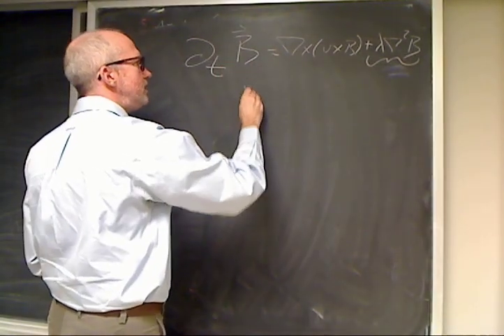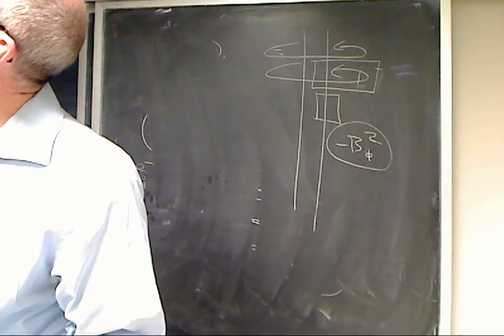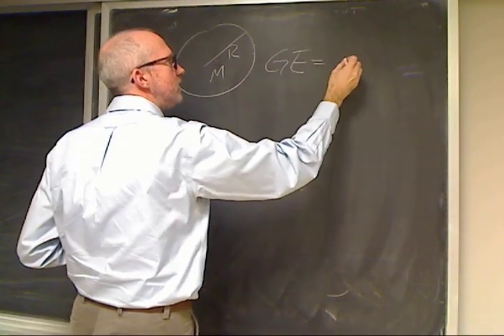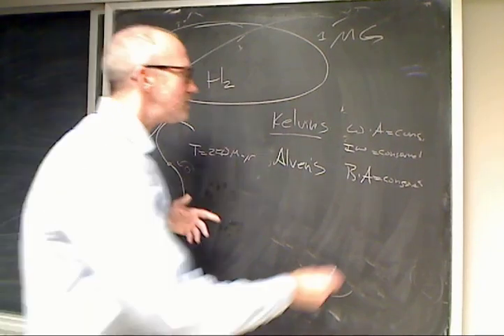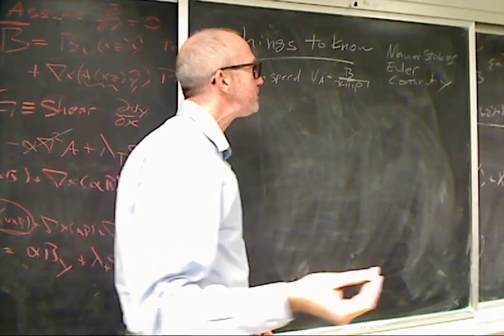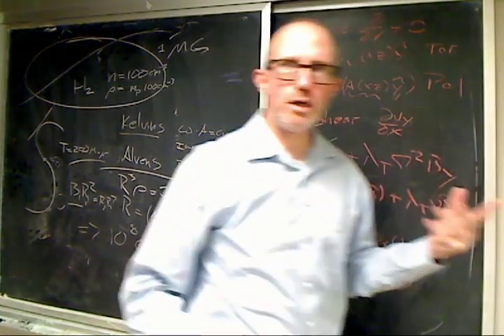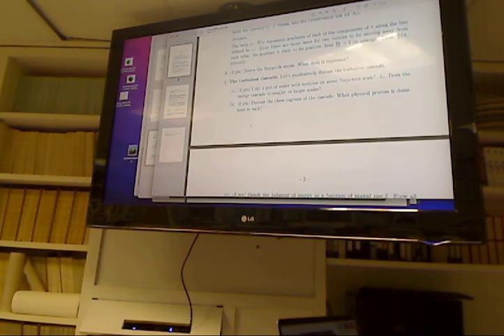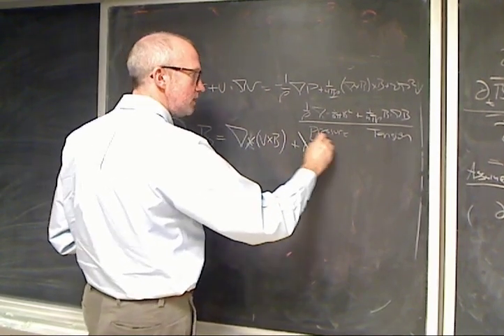H22 Day 26: Final Review